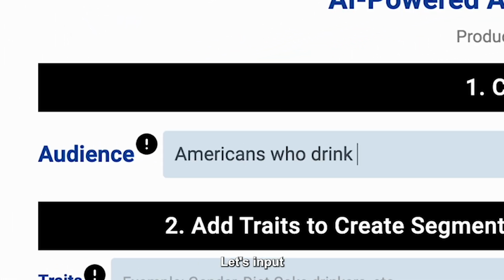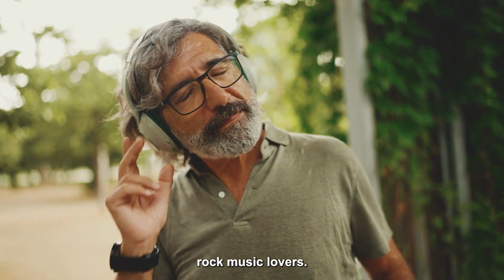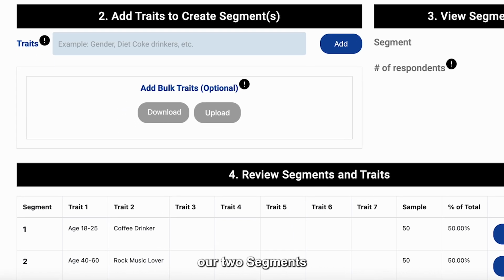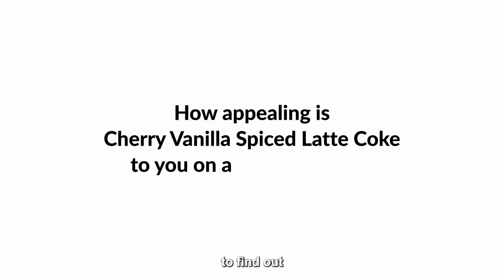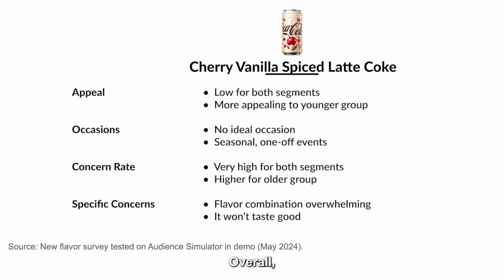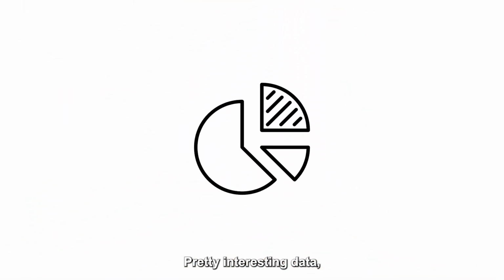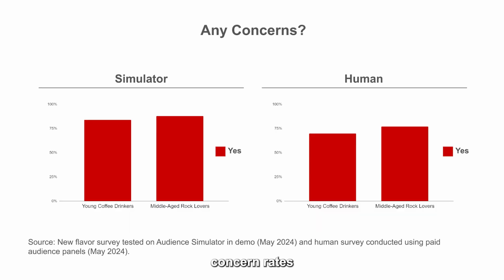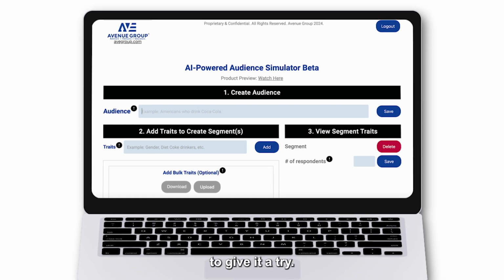Avenue Group Audience Simulator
Conducting research using panels is a challenge, due to time-consuming tasks, high costs, the inability to find niche segments, participant fatigue, and bias.

The Avenue Group Audience Simulator removes these problems and unlocks new ways to conduct effective research for fast and effortless insights.

Our simulator is currently in beta and we’re accepting a limited number of participants.